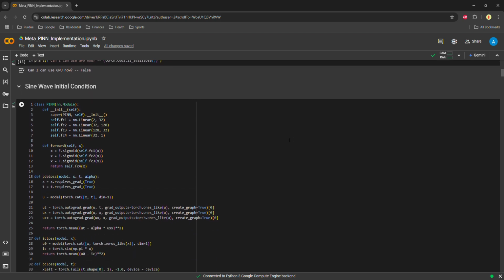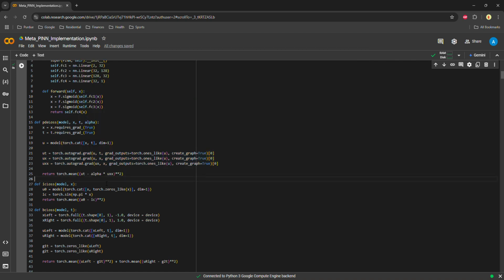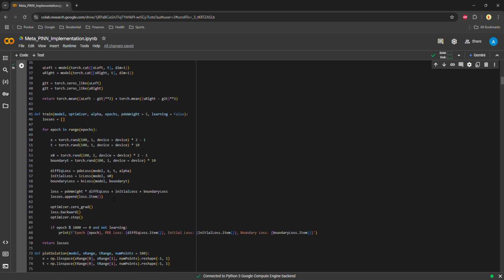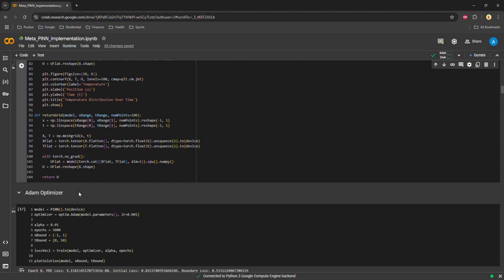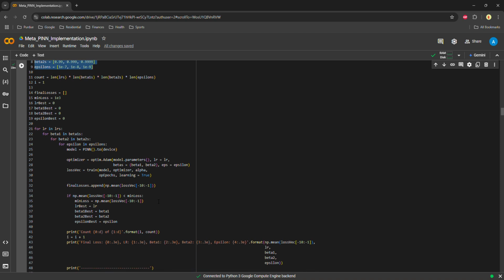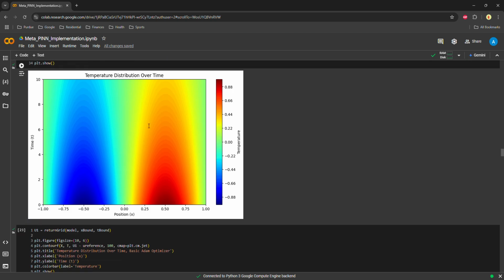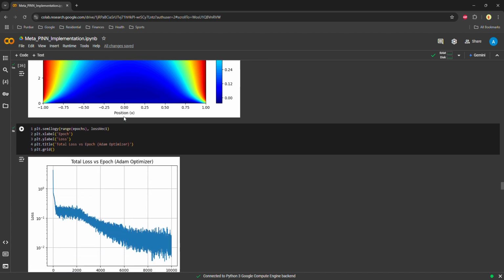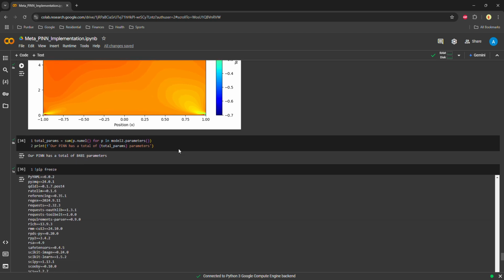ECE570 Final Project (PINN)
Demo Video for Physics-Informed Neural Network for ECE570.